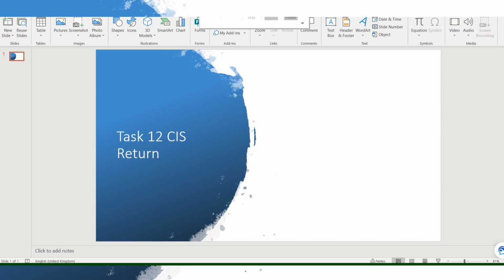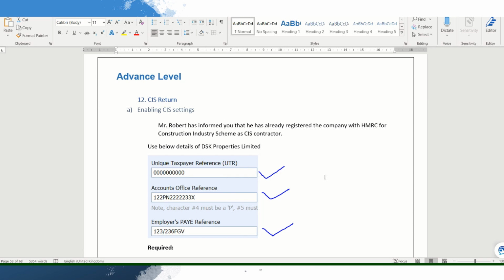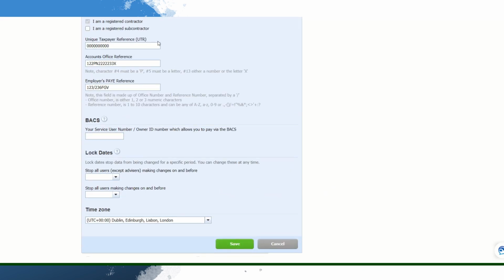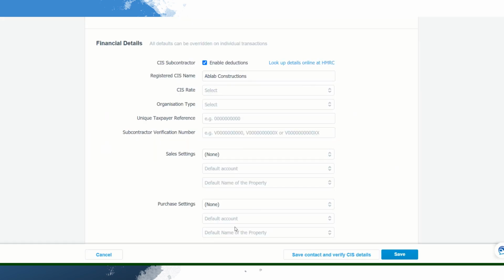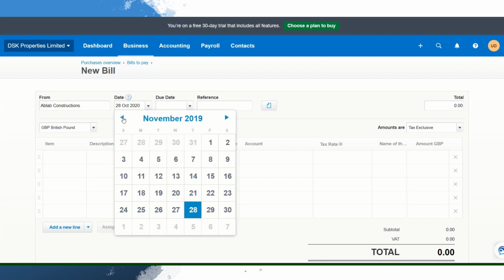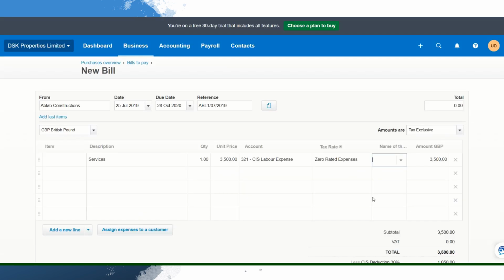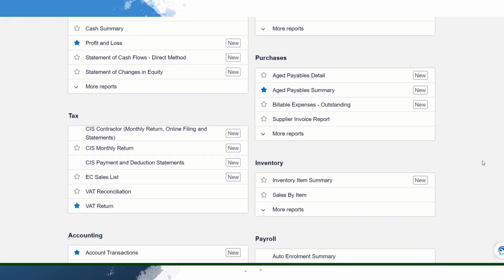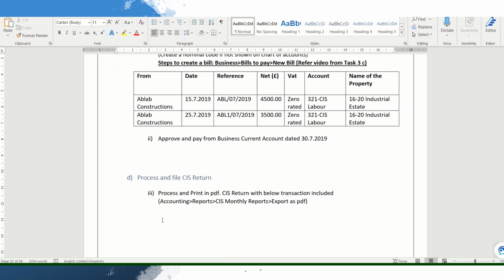Task 12 CIS Return